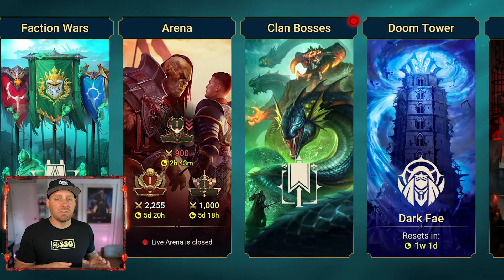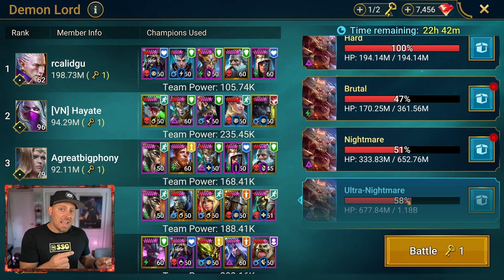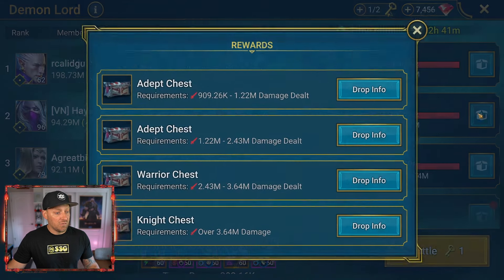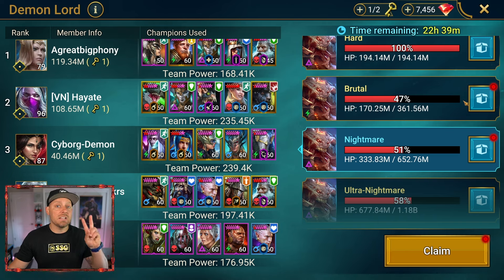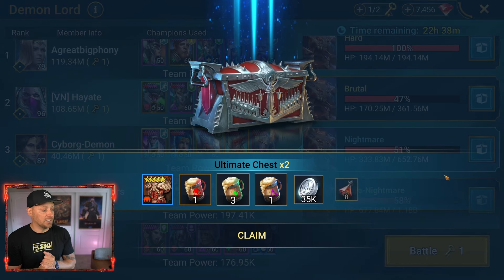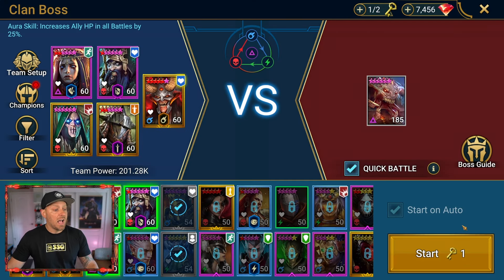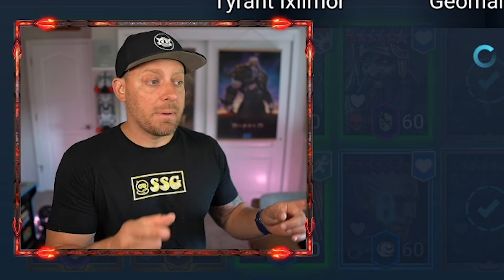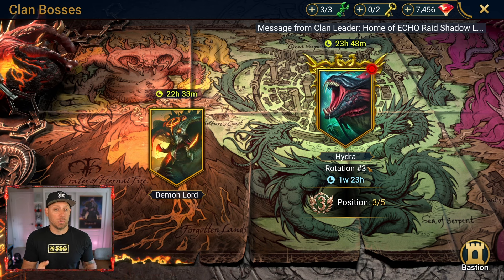Why Clan Boss is SO Important in Raid Shadow Legends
Download RAID using My Link for a FREE Epic Champion & starter pack (Champion Rector Drath)

🐙 Although this video is not directly sponsored, my channel does benefit from you using my download link.